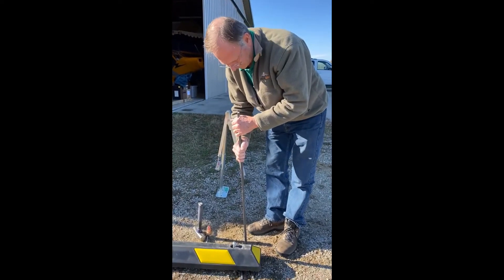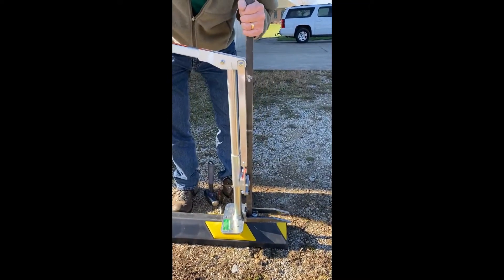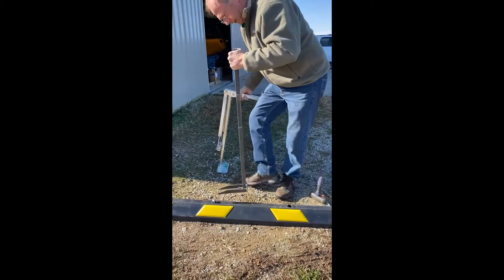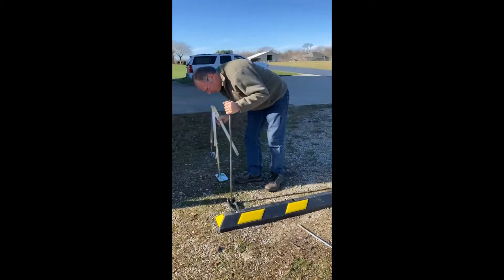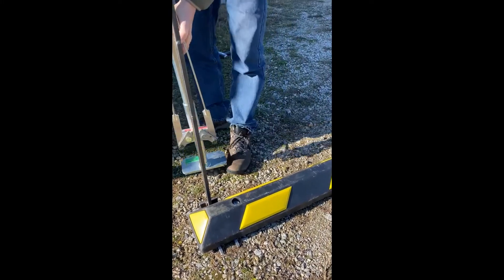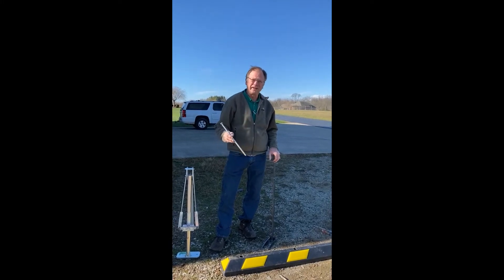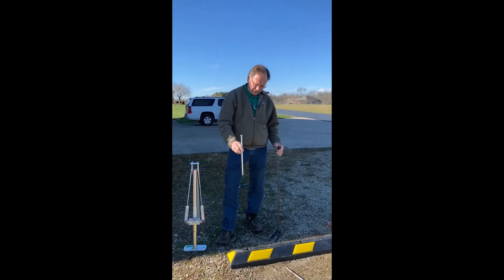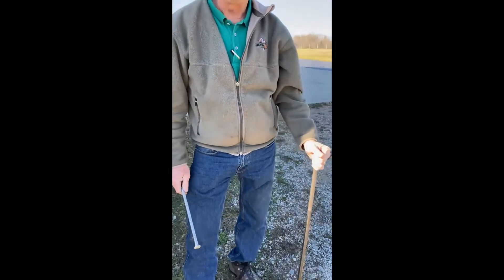JackJaw Model JJ0210 Parking Block Puller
This video explains the use of the JackJaw Parking Block Puller system consisting of  JJ0210 puller and AC0015 accessory.